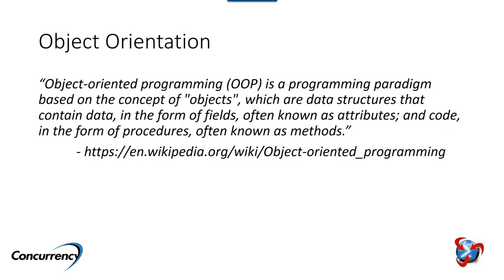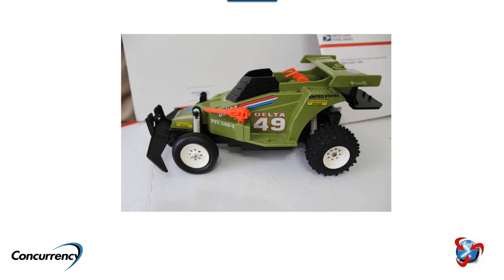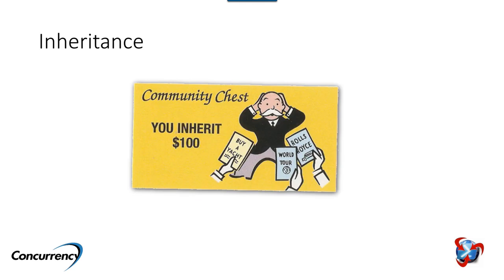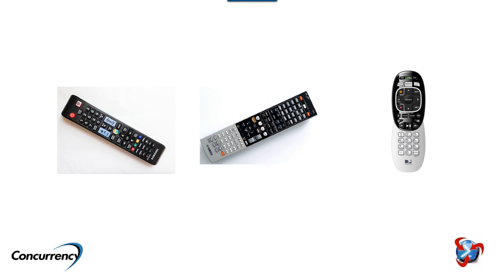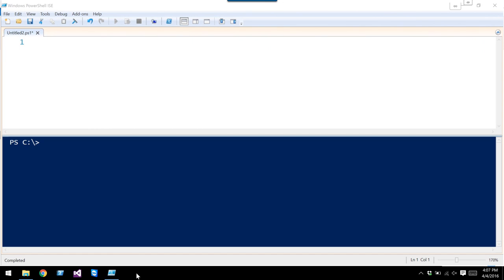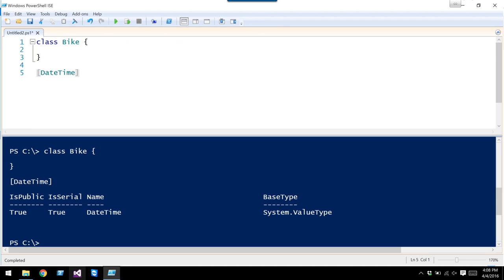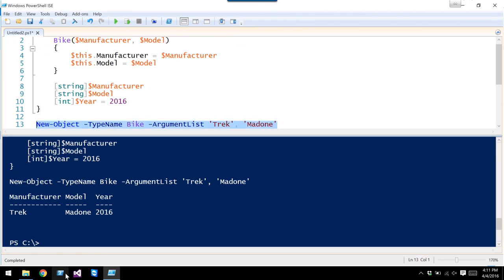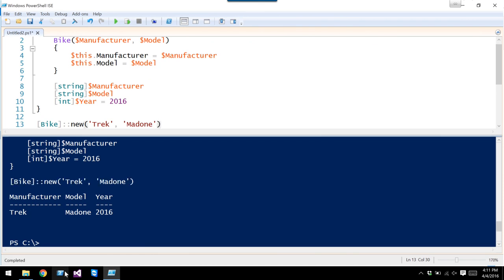Getting Started with Classes in PowerShell v5 Driscoll